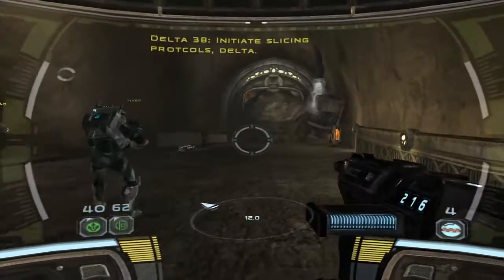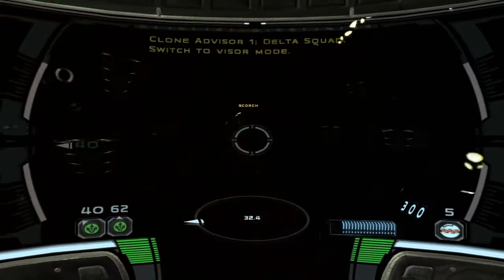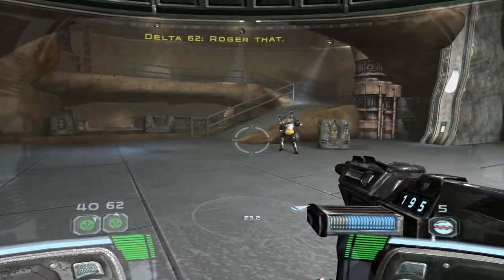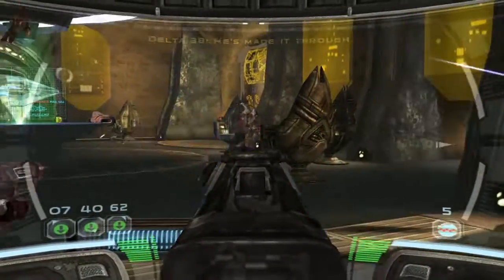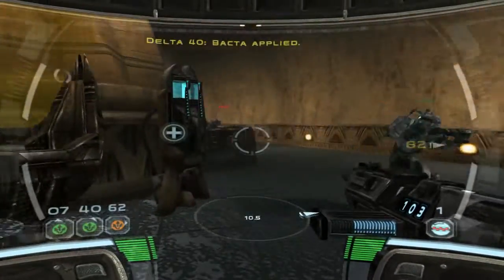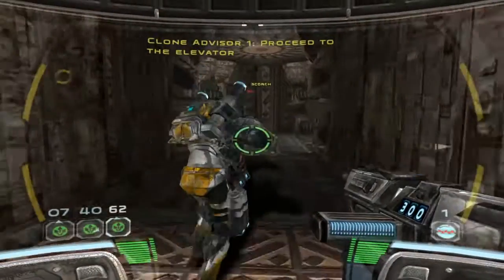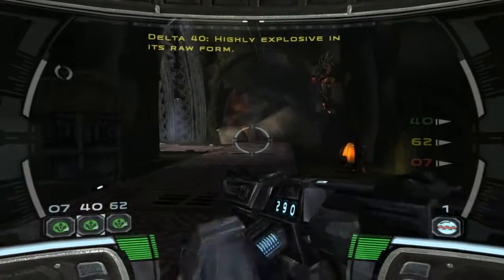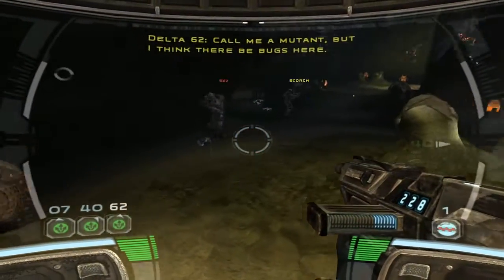► Star Wars: Republic Commando Walkthrough HD - Part 2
◄No Commentary►

Chaos has erupted throughout the galaxy. As leader of an elite squad of Republic Commandos, your mission is to infiltrate, dominate, and ultimately, annihilate the enemy. Your squad will follow your orders and your lead, working together as a team - instinctively, intelligently, instantly. You are their leader. They are your weapon.

Developer: LucasArts
Publisher:  Activision

My PC can always use an upgrade, so if you are feeling generous and would like to help me out, then please consider sending a couple of dollars my way on PayPal. Thanks a lot.